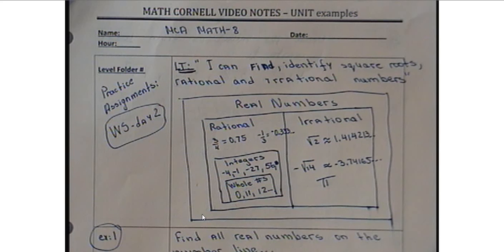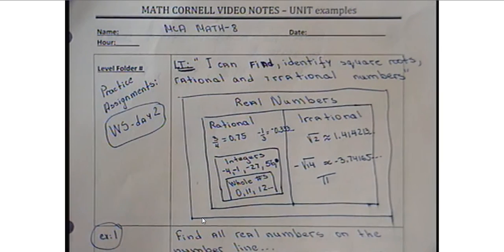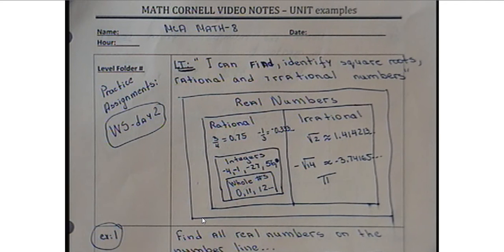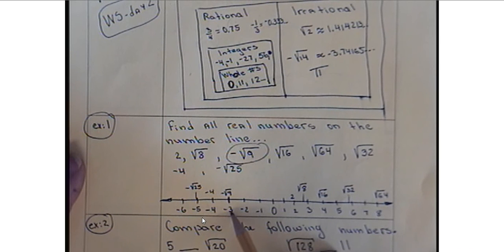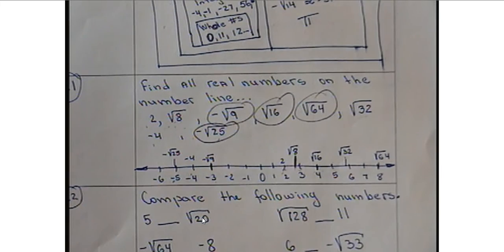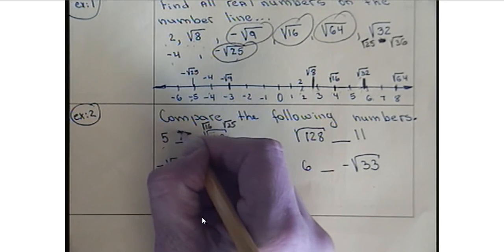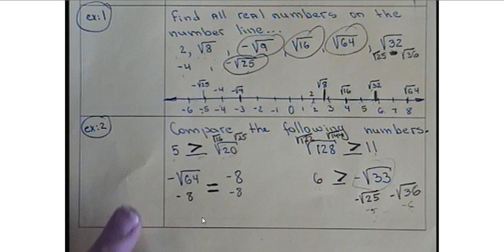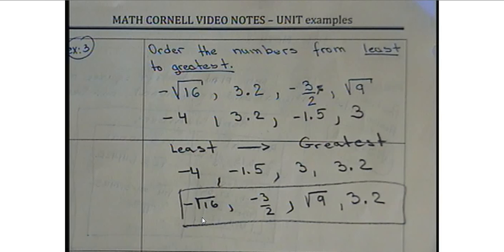MCA Real Numbers 2016